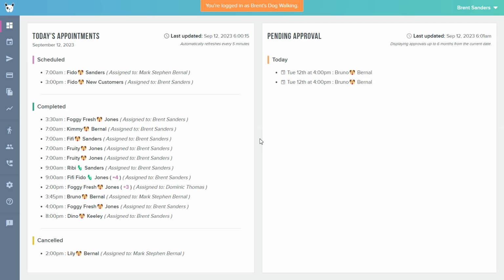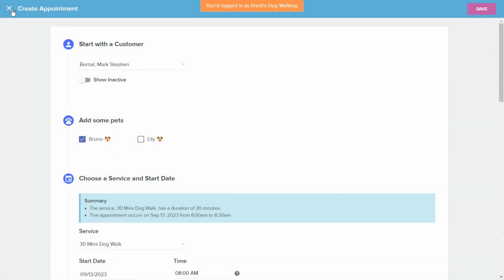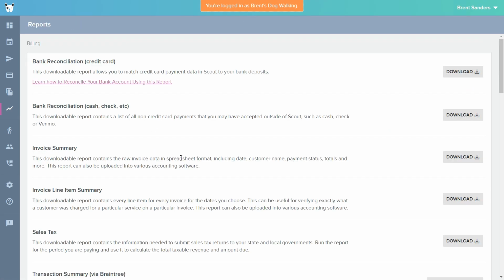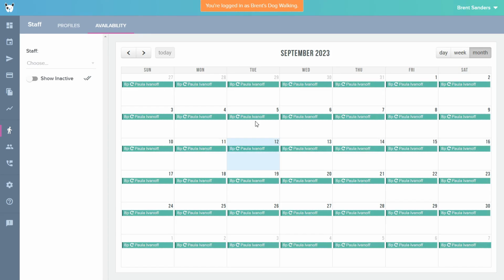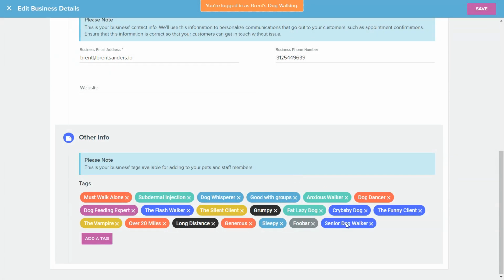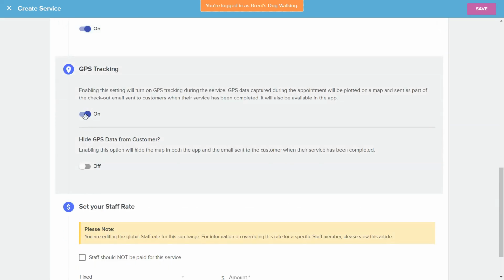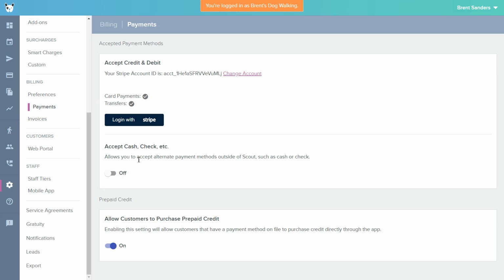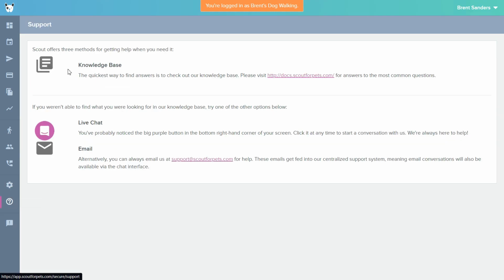Scout Platform Full Demo 2023 | Scout Dog Walking Software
Scout makes it easy to manage and grow your dog walking or pet care business.

Save time, money and impress your customers with a superior customer experience.